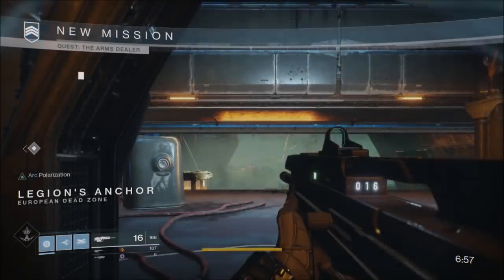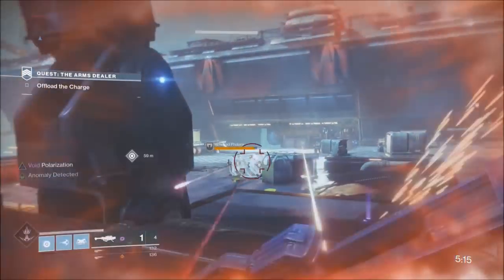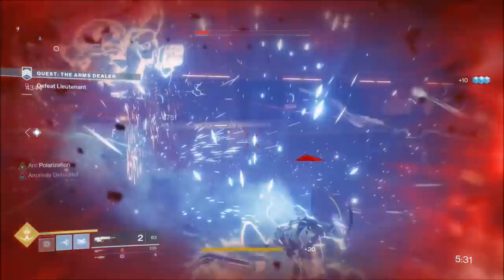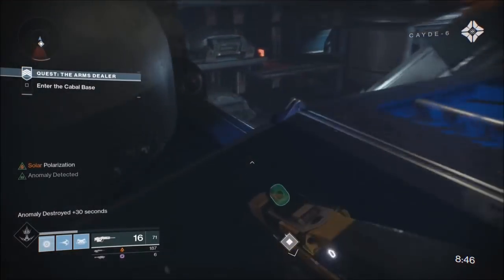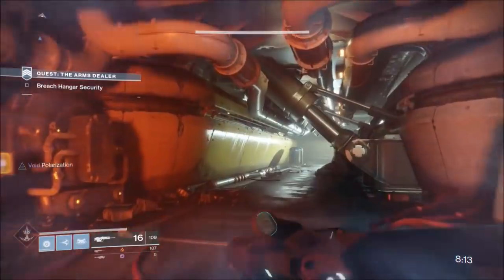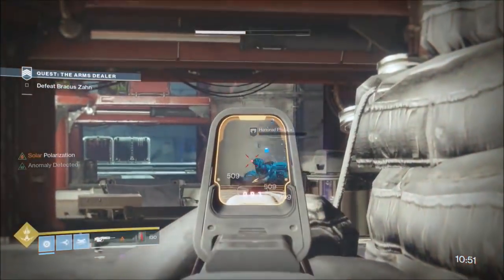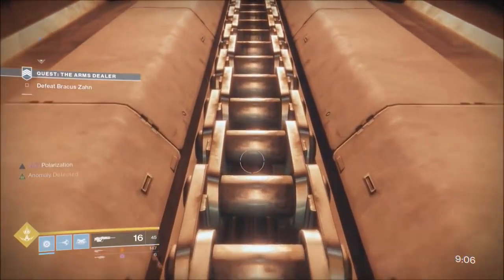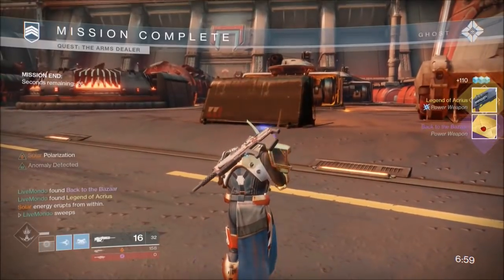Destiny 2 Solo Legend of Acrius Guide Flawless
This is my second solo of the Acrius Strike, never posted the first one because i wasn't happy with the run. Its quite a straight forward solo run..really pleased with the flawless so i decided to post this one. The modifiers are Prism and anomalies..i used the nameless midnight, mannanan and curtain call and basically i explain what im doing etc in the video.

Twitter stop by and say hi :)